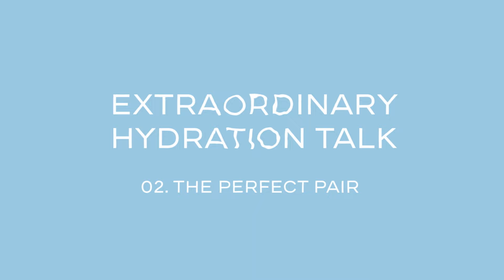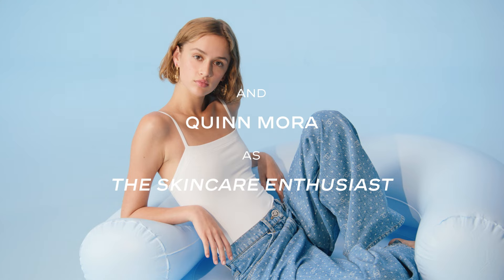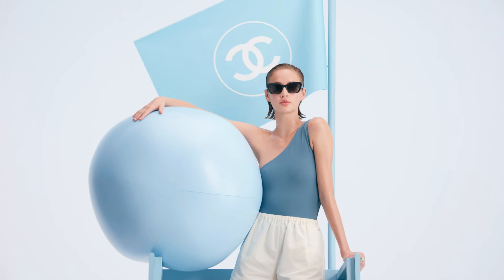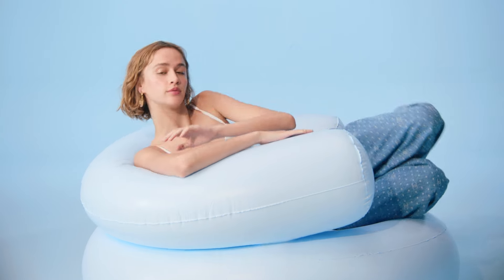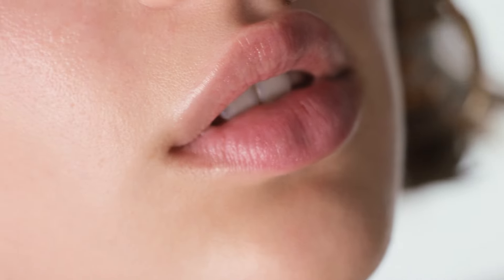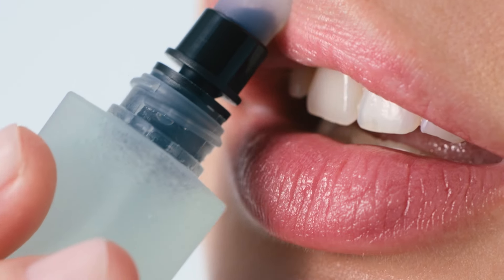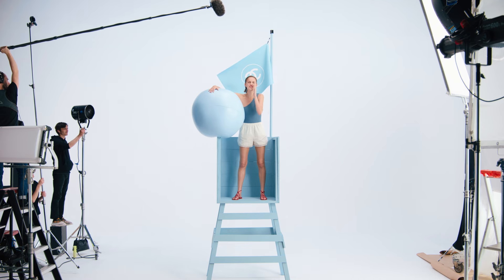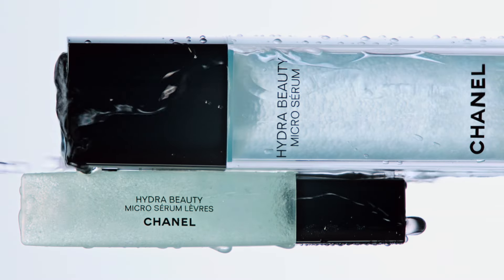Extraordinary Hydration Talk: The Perfect Pair – CHANEL Skincare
The CHANEL hydration expert shares her simple-yet-powerful skincare ritual. HYDRA BEAUTY MICRO SÉRUM and the new HYDRA BEAUTY MICRO SÉRUM LÈVRES feature fresh, ultra-sensorial formulas infused with thousands of White Camellia micro-droplets that burst upon application and absorb instantly. Continuously hydrated for up to 24 hours*, skin looks replenished and glowing, while lips feel soft and supple.

*Instrumental evaluation of 20 women